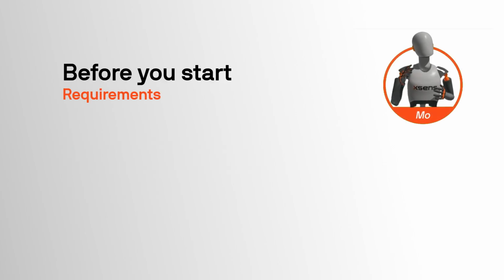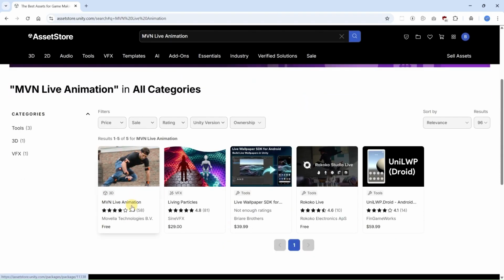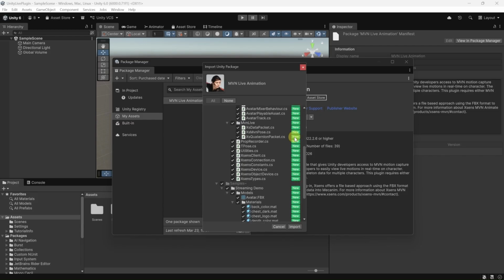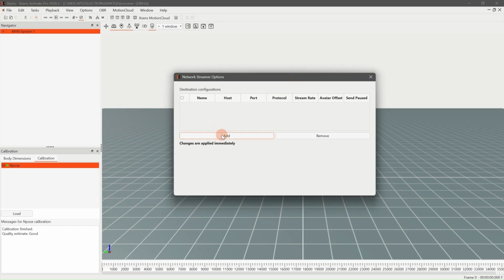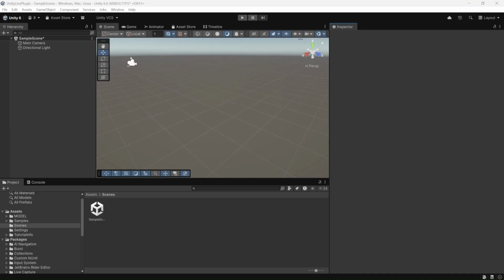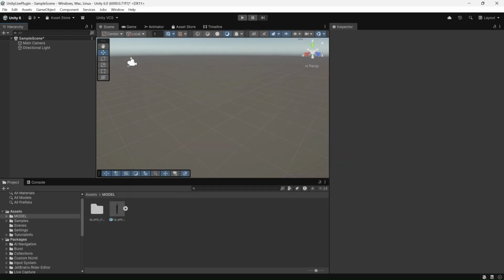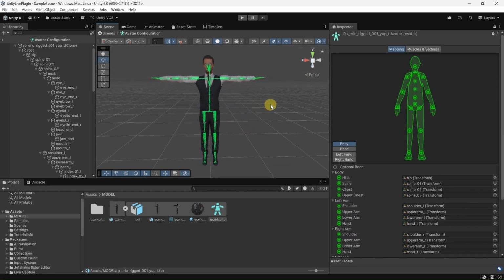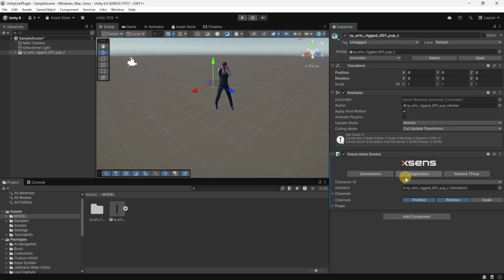Xsens Tutorials Unity Live Plugin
Doo Ree System Technology